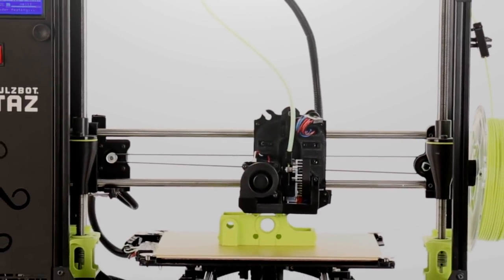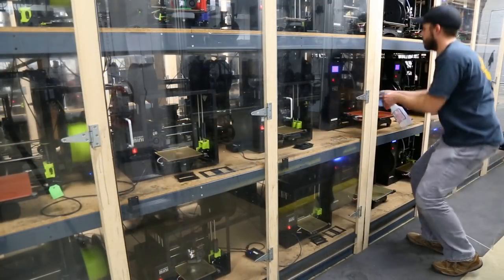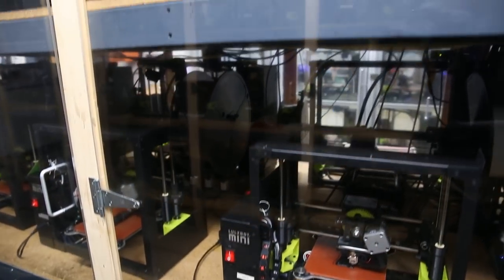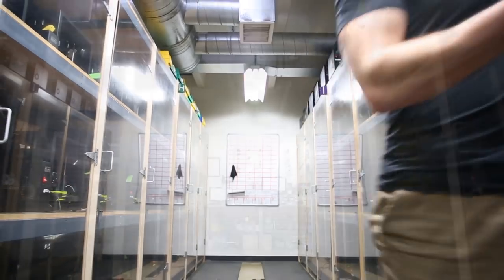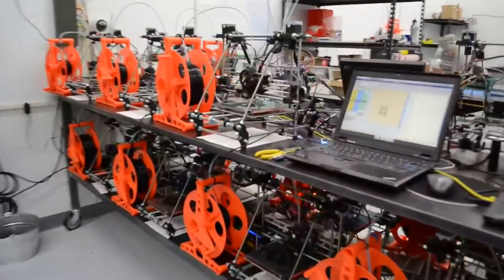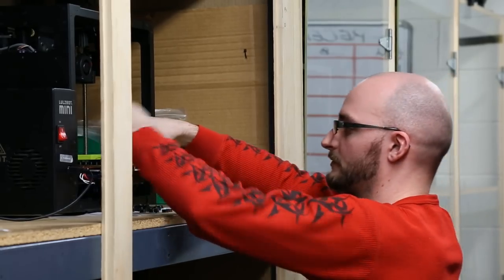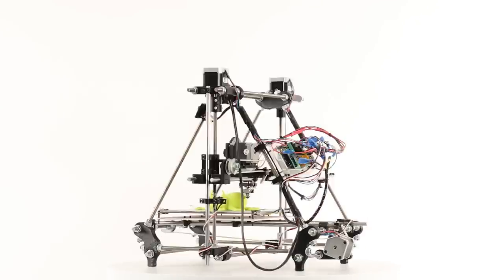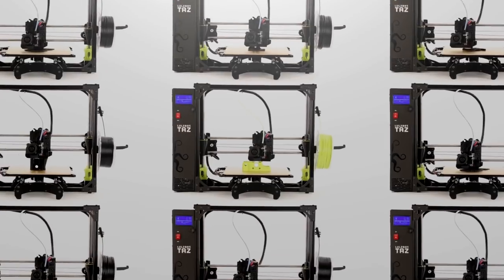LulzBot Cluster: Machines Making Machines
Machines making machines, evolving in real-time, and fortunately without any impending sci-fi Armageddon. Get a behind the scenes look at how the most reliable 3D printers on the planet are made—from themselves.